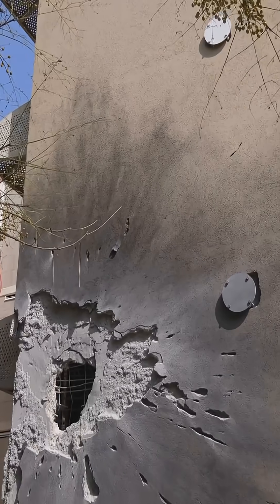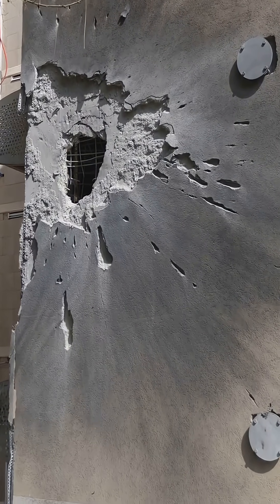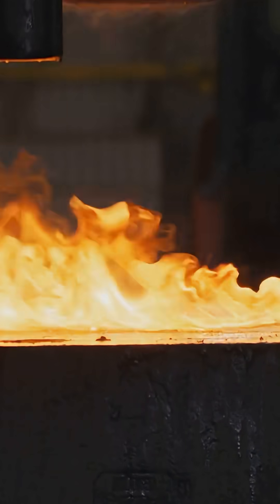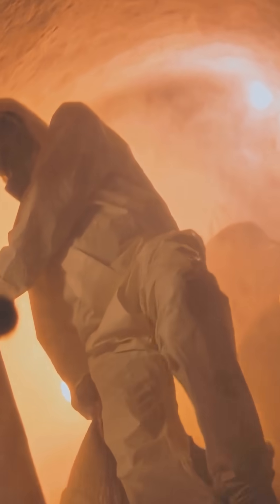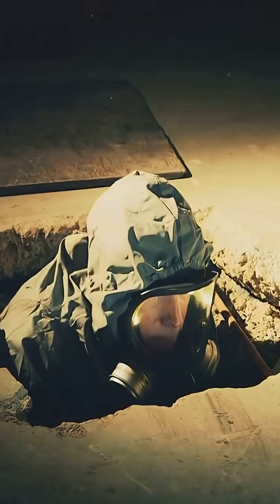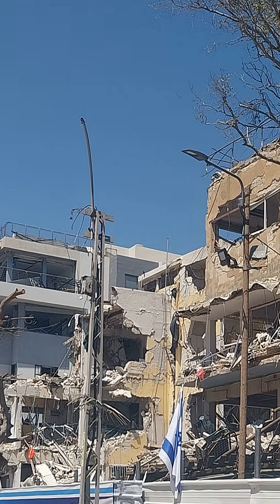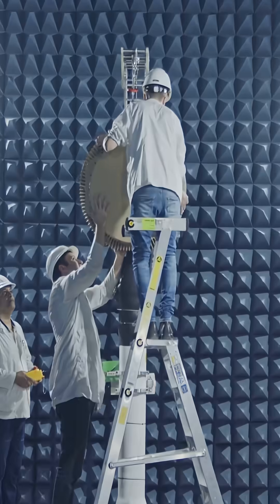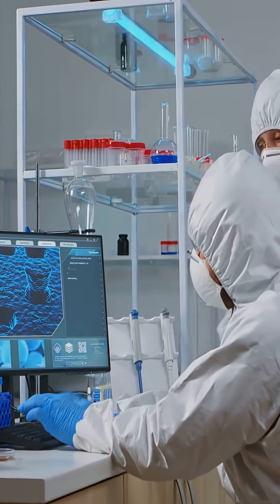Shelters on Steroids! Lessons from 550+ Iranian Ballistic Milliles.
Iran fired over 550 ballistic missiles at Isrel, mostly targeting civilian residential buildings and even hospitals. Over 50 made it past Israels interceptors causing massive damage.  While Israel invests heavily on shelters for its population, the sheer destruction that can be caused by 1 ton missiles and the use of cluster bombs on civilians have caused casualties even to civilians inside shelters. New materials science have created a metal foam that can be used to retrofit and improve shelters so they can withstand some of these threats.

OUTLINE:

00:00:00  Shelters on Steroids! Lessons from 550+ Iranian Ballistic Milliles.

All contributions and donations to Deep WorldCuriosity are appreciated and make it possible for us to continue generating content